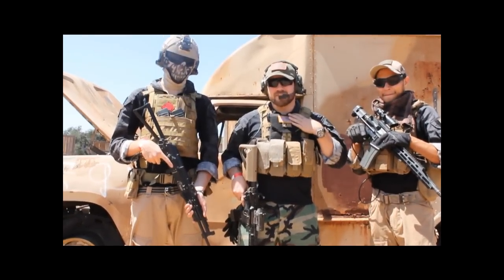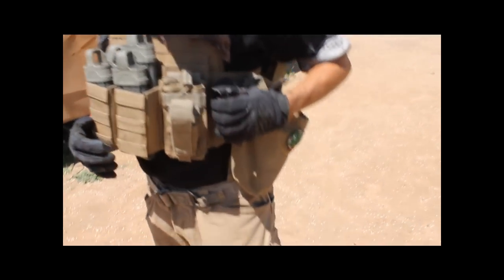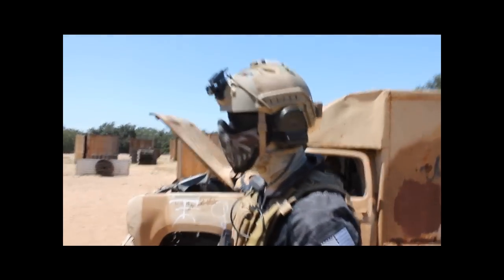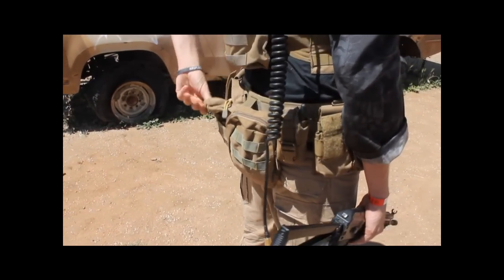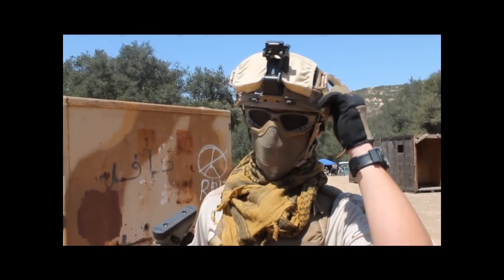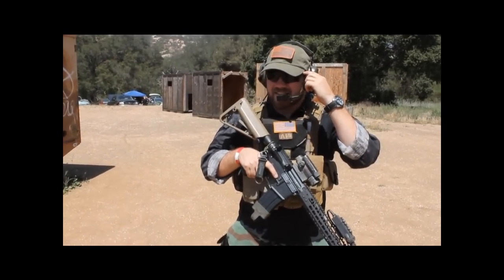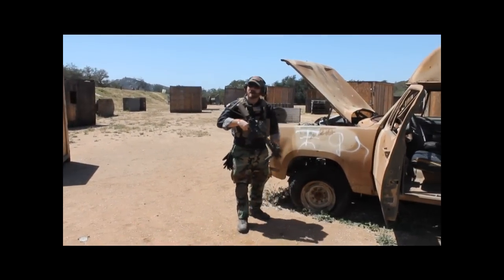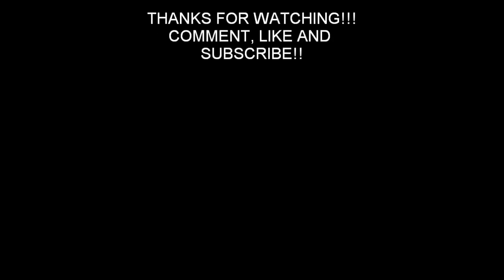2015 Airsoft Loadout Video + Bloopers/fails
Hey guys, 777 here with a loadout video that we shot at Mr. Paintball in Escondido, California!
If you are reading this, then give this video a HUGE THUMBS UP!